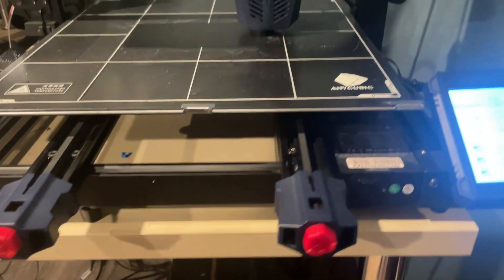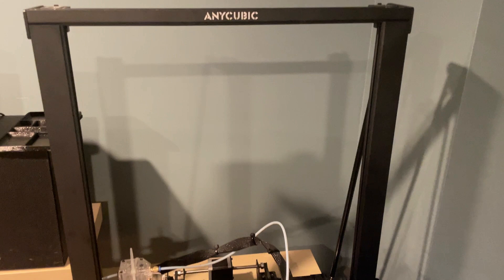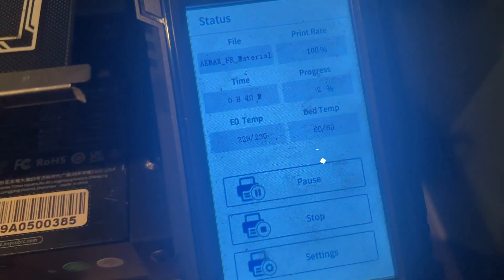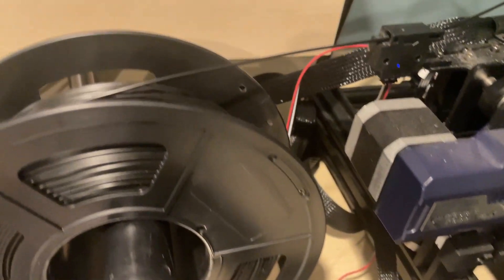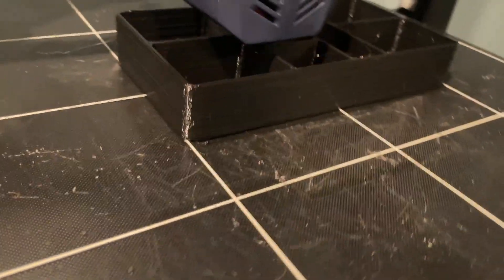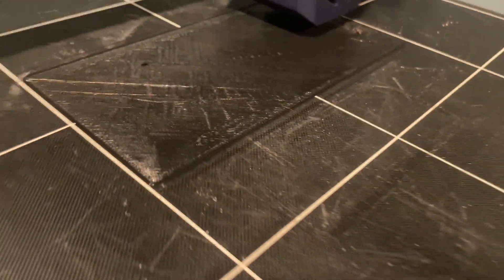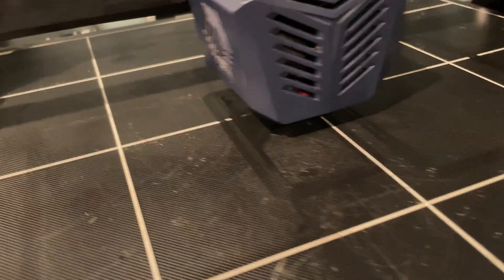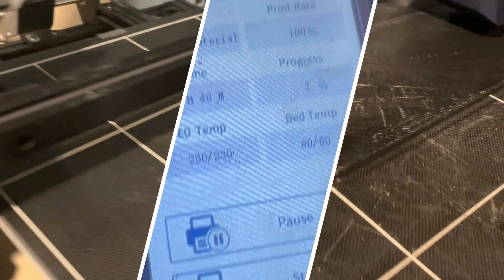About the Anycubic Kobra Max 3D Printer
Pick up the Anycubic Kobra Max on Amazon

If you are looking for a way to maximize your imagination, looking no more with this Anycubic Kobra Max 3d Printer. With a big printing size, a strong construction, a great heated bed, the Anycubic Kobra Max can easily turn your imagination to real objects. The best part about this printer is its automatic bed leveling technology, which can save you tons of time tinkering around.